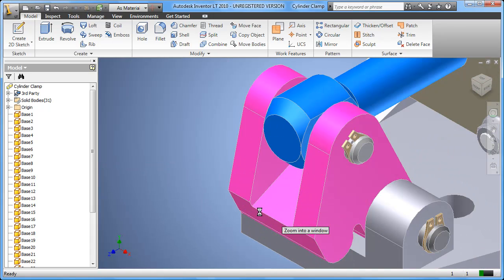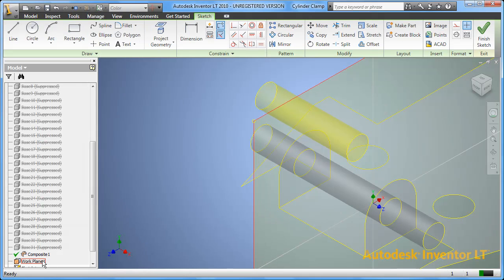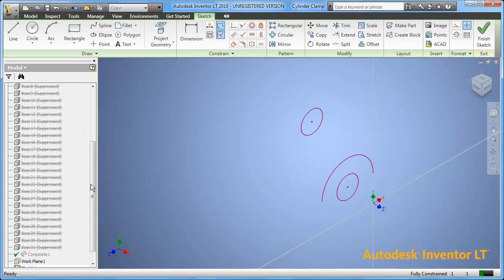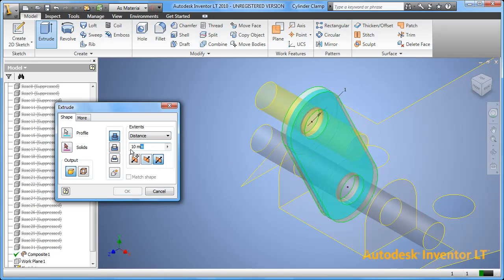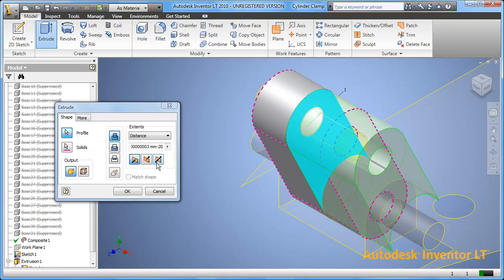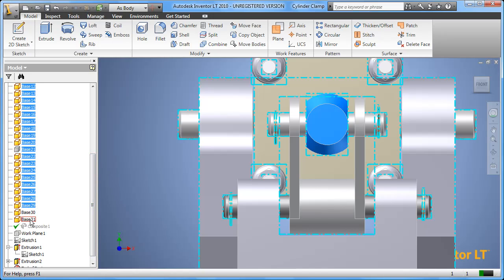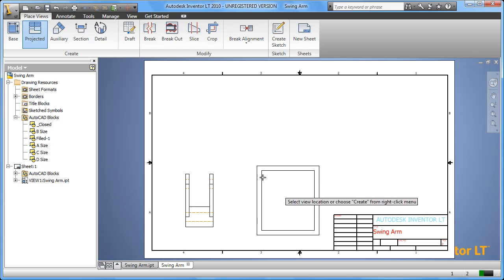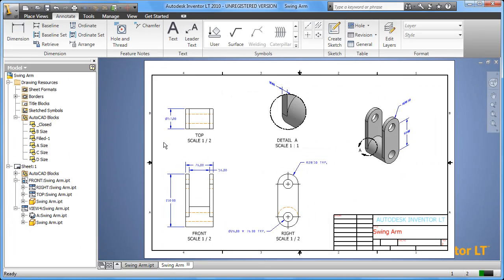Autodesk Inventor LT: In-Context Part Creation Demonstration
Autodesk Inventor LT part creation based upon an imported assembly.

Video created by Ryan Small; Technical Manager, Manufacturing Software & Services at SolidCAD

SolidCAD is an Autodesk Authorized Premier Solutions Provider (Manufacturing) and Autodesk Authorized Training Center in Ontario, Canada.